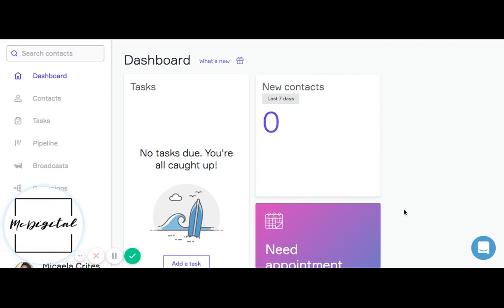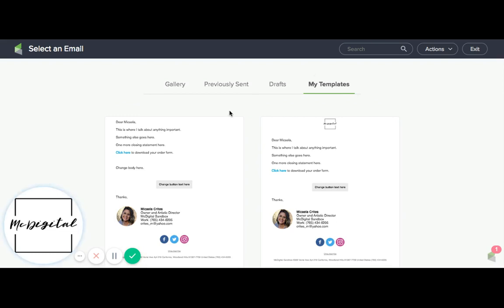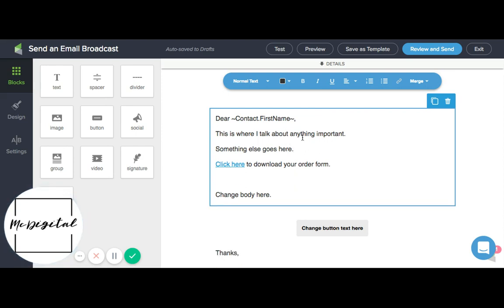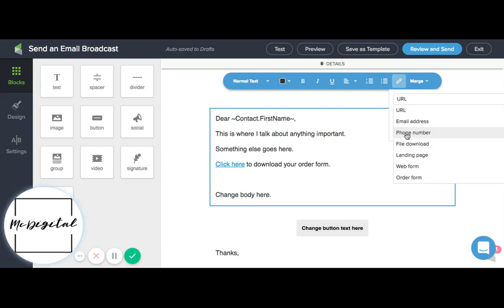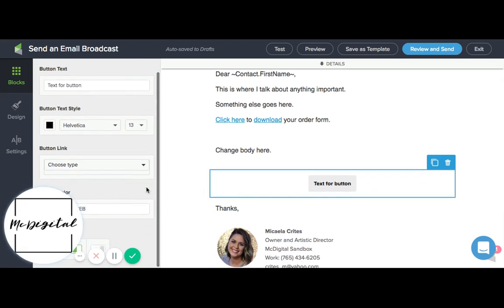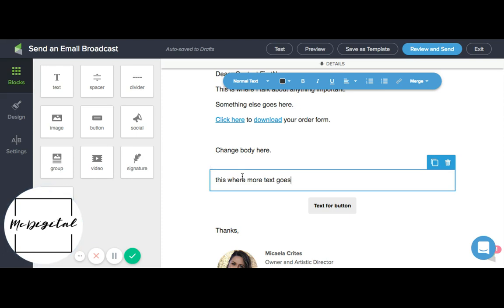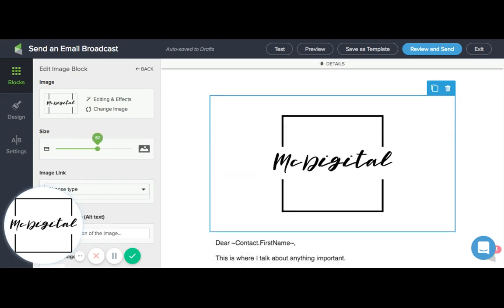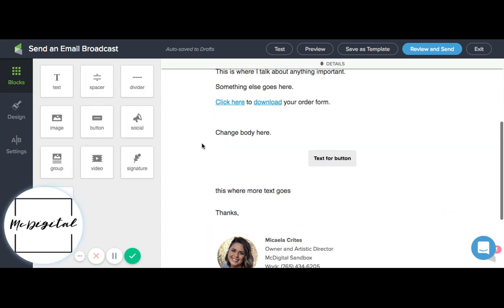Creating an Email Broadcast